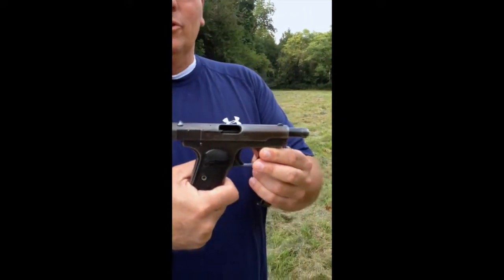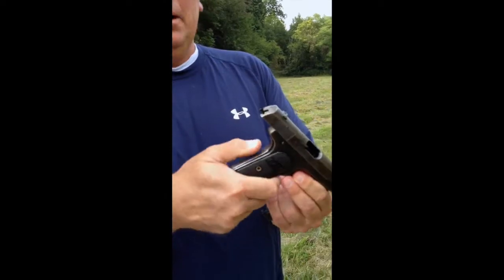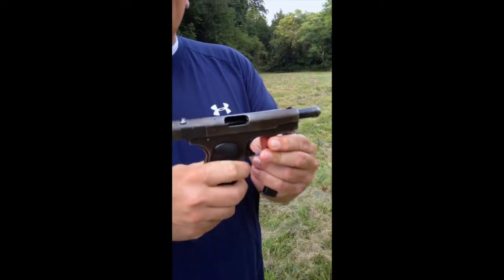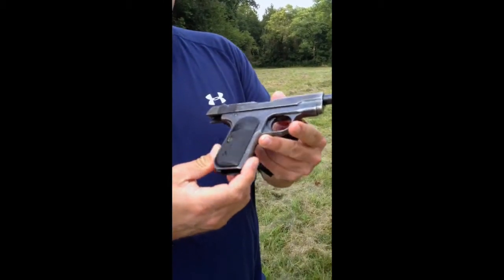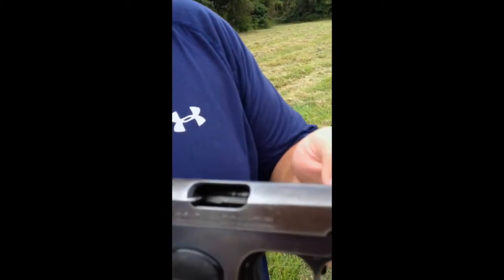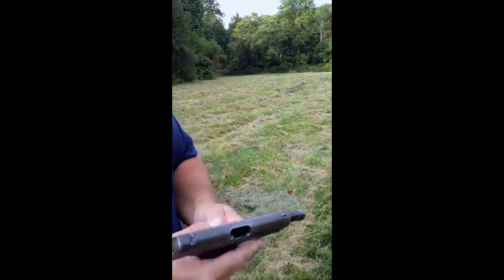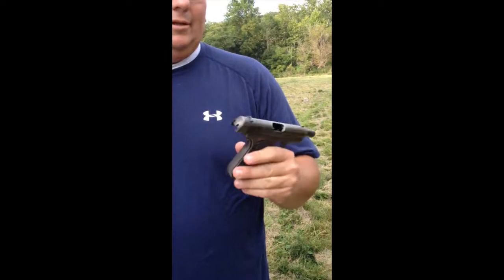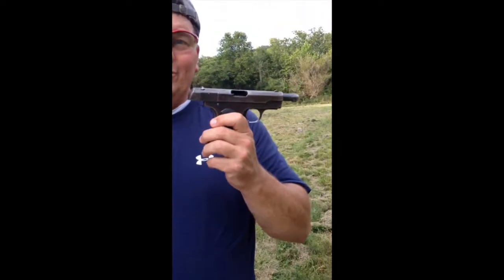1903 COLT .32 ACP